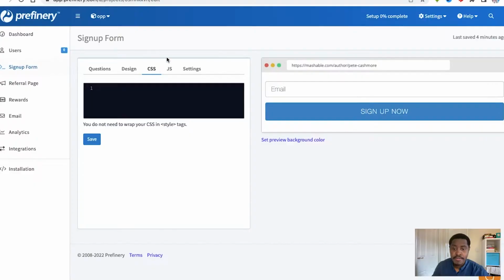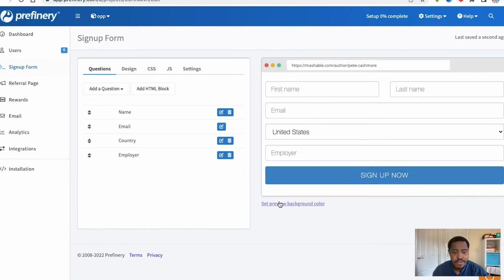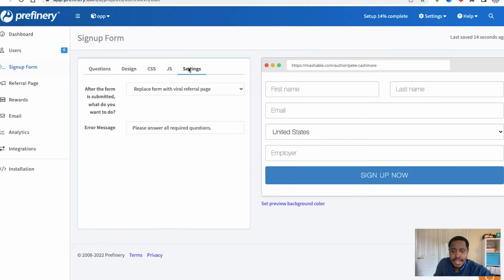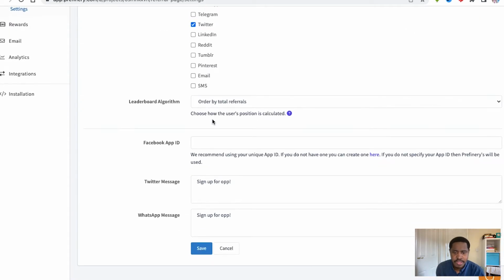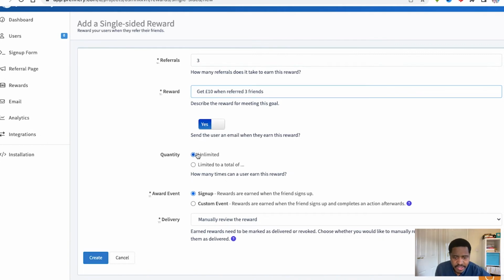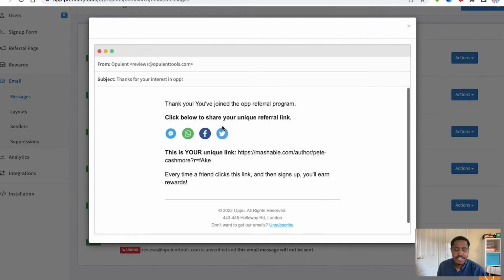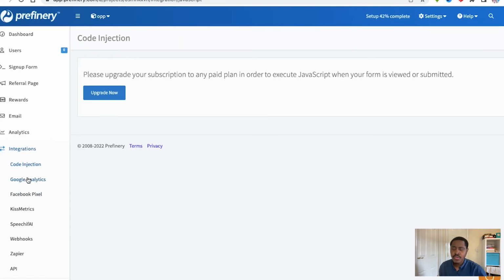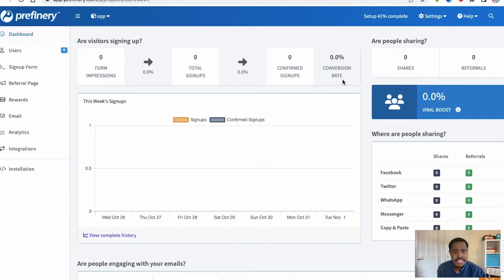Prefinery Review: Is Prefinery Worth The Cost? [HONEST REVIEW]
Prefinery Review: In this Prefinery demo, I'll be walking you through

Grow Your Customers with an Incentivized Viral Referral Program

Customer acquisition can be a tough nut to crack. You want to grow your customer base, but you don't want to spend a fortune on marketing and advertising. What's a business owner to do? The answer is simple: start an incentivized viral referral program. By offering rewards to customers for referring new business, you can quickly and affordably grow your customer base without breaking the bank. Here's how it works

How Incentivized Viral Referral Programs Work
Incentivized viral referral programs work by offering customers a reward for referring new business. TheReferralCandy app is one popular way to start an incentivized viral referral program. With ReferralCandy, businesses can create customized referral offers and track results in real-time. There are other apps out there that offer similar services, so be sure to shop around to find the best fit for your business

The benefits of starting an incentivized viral referral program are numerous. First, it's a great way to grow your customer base quickly and affordably. Second, it helps build brand awareness as customers share your referral offer with their friends and family. Third, it generates word-of-mouth marketing, which is always valuable. And fourth, it shows customers that you appreciate their business and want them to stick around

If you're looking for a quick and affordable way to grow your customer base, look no further than an incentivized viral referral program. With just a few clicks, you can create customized referral offers and start tracking results in real-time. And best of all, your customers will love it! So what are you waiting for? Get started today!

🕐Chapters🕐
0:00 Prefinery Review
0:10 Prefinery Discount
0:20 Exploring Prefinery's Dashboard